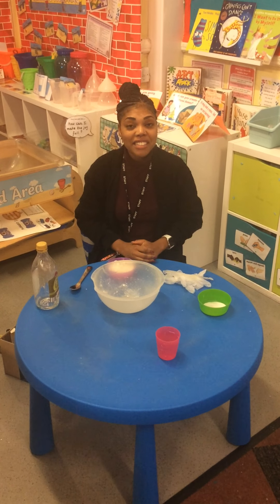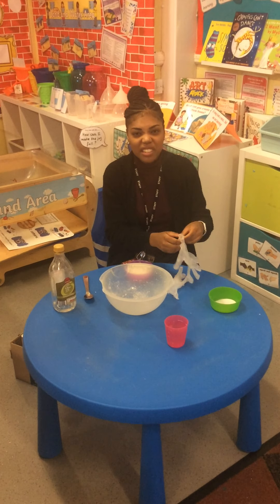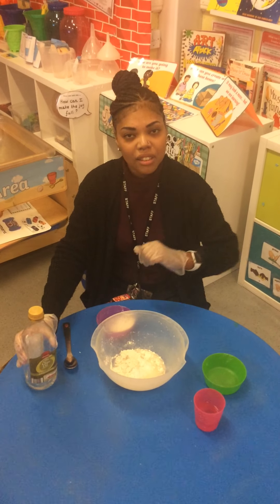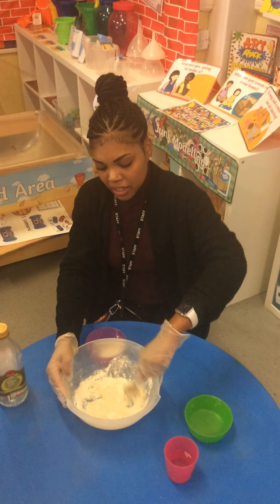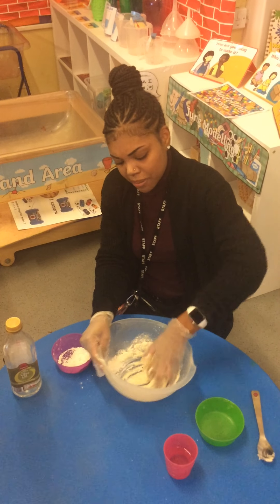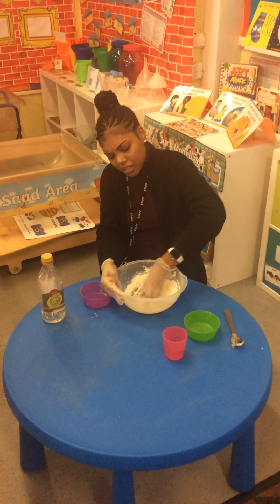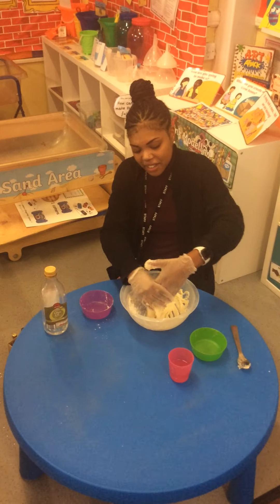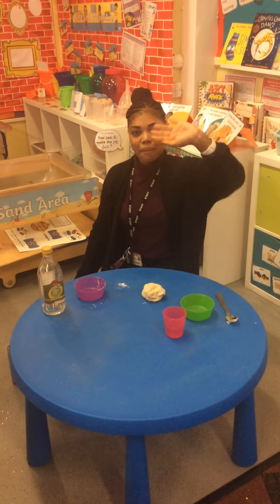Making your own play dough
Follow this simple step by step guide that Miss Greene has made for you, so you can do your own dough disco.
We look forward to seeing your pictures.